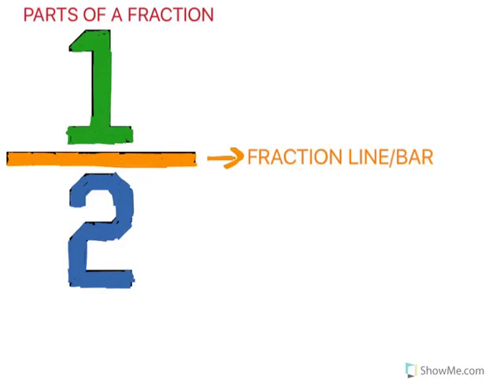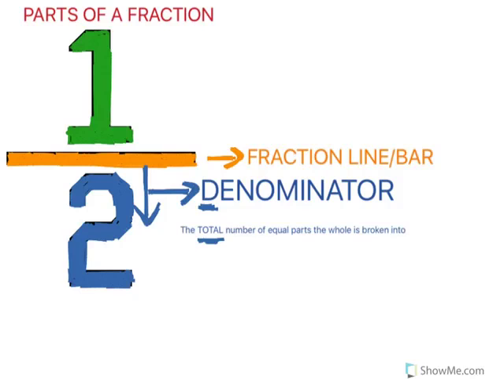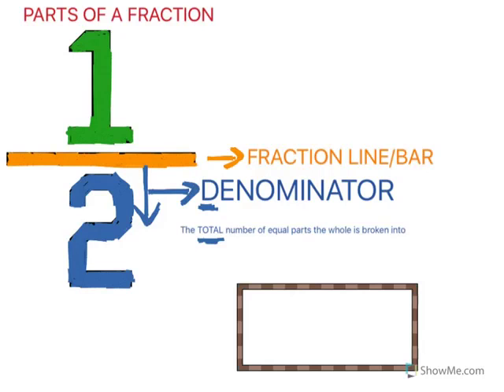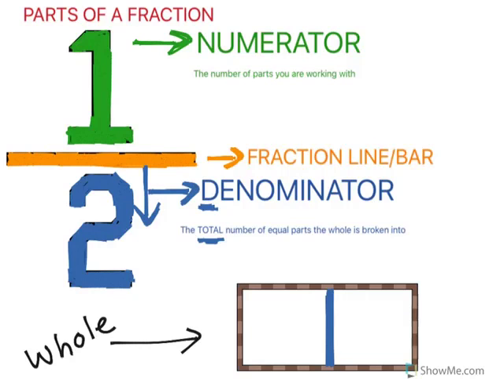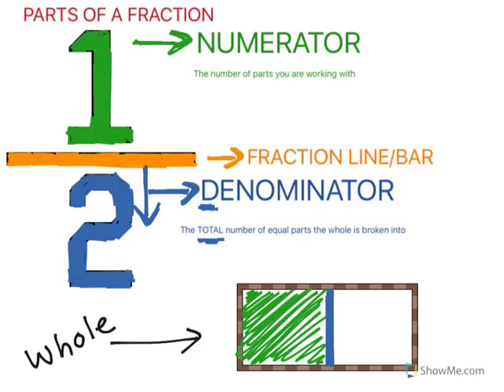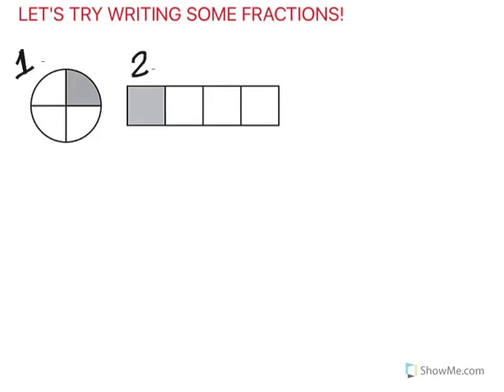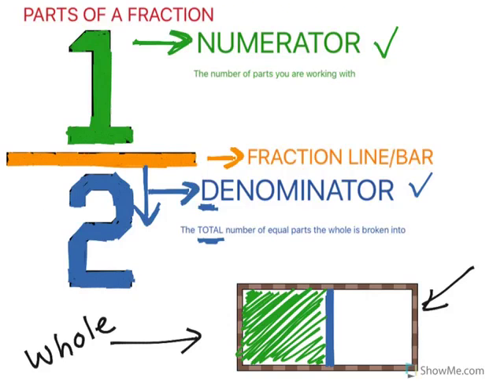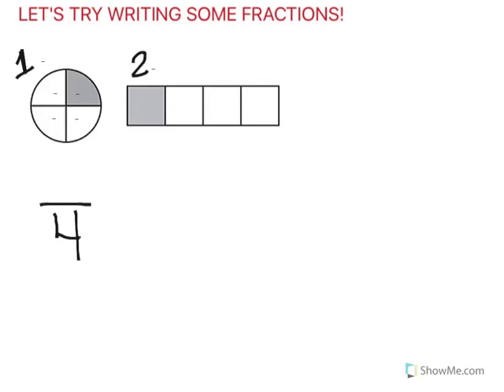Parts of a Fraction